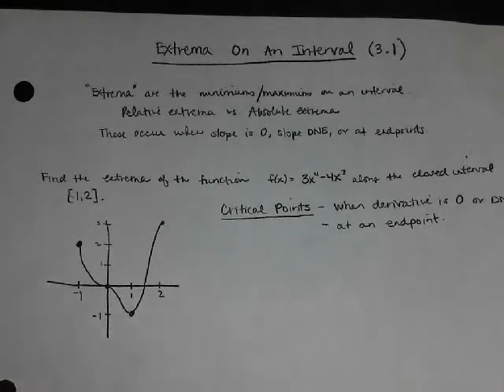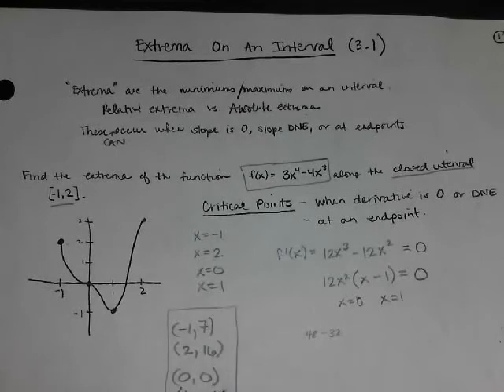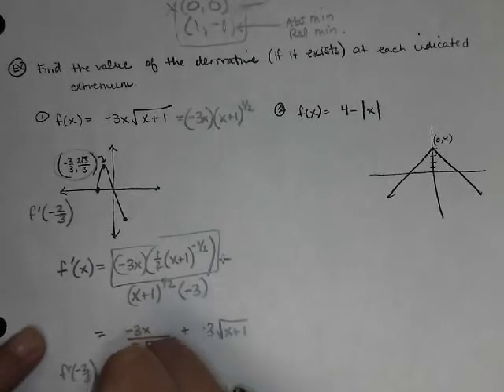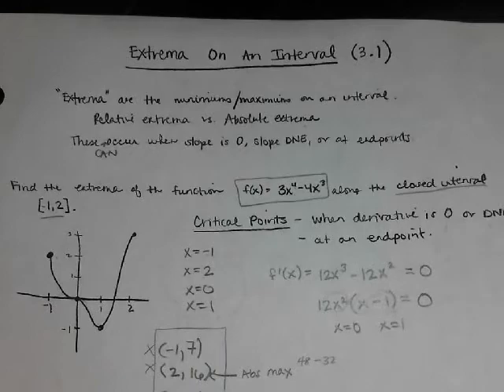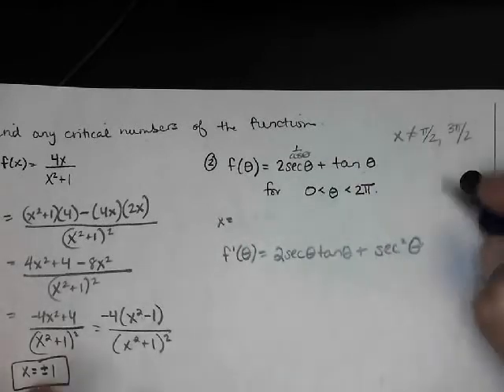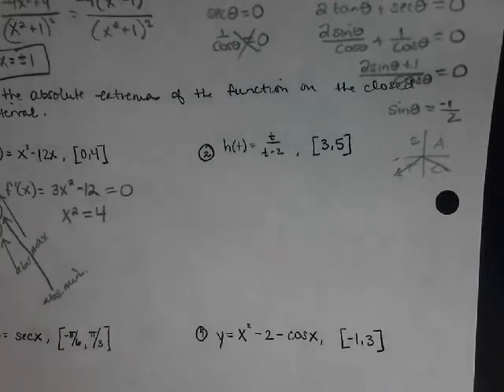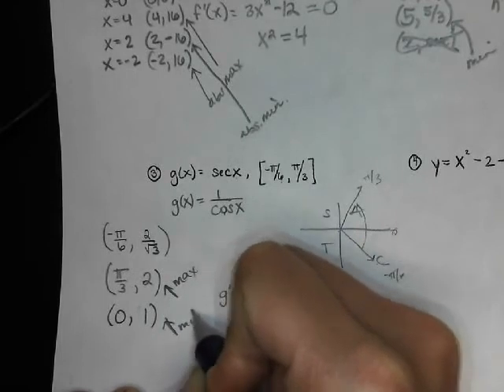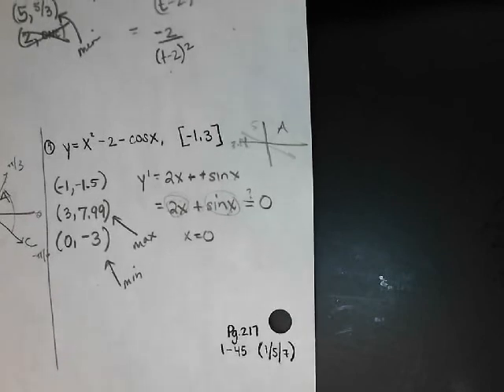5/18 PreCalc Extrema On Interval